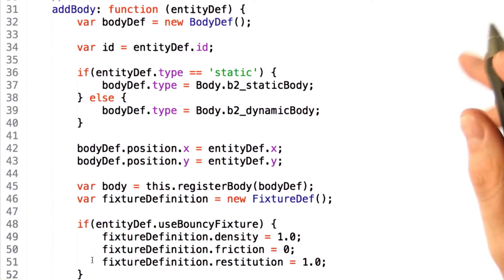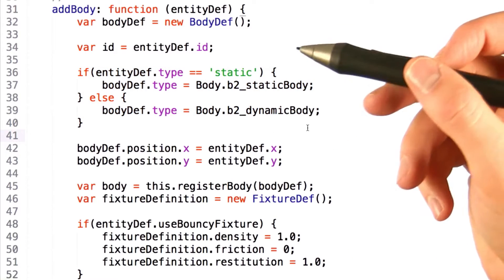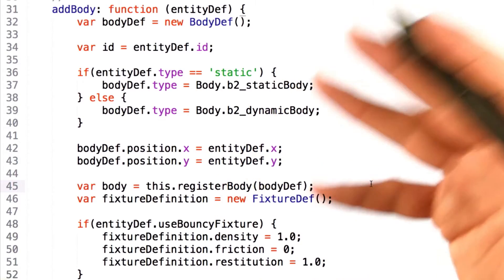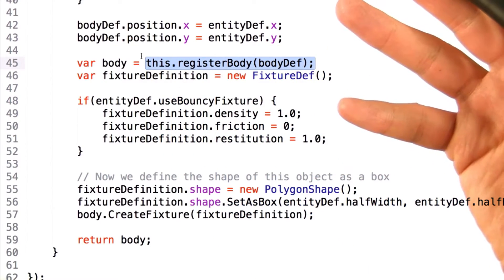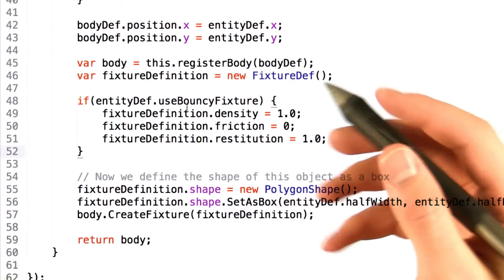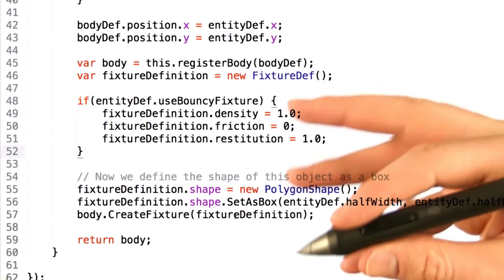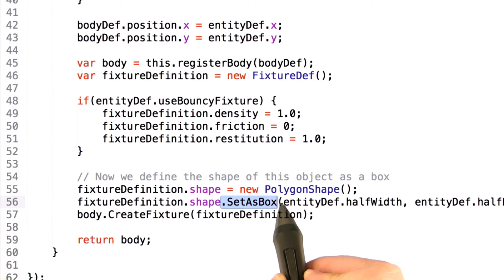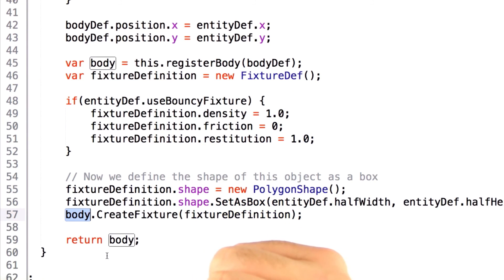Physics Bodies - HTML5 Game Development